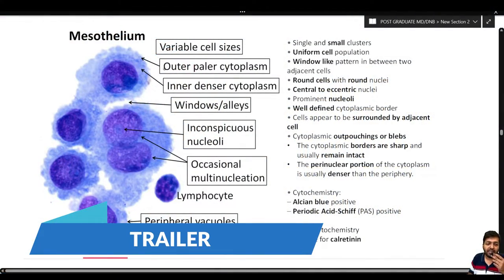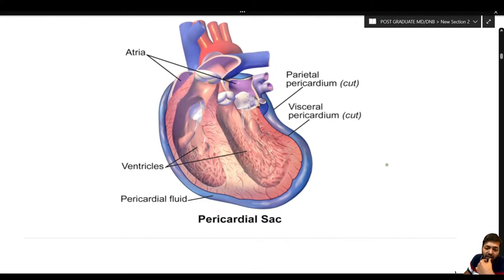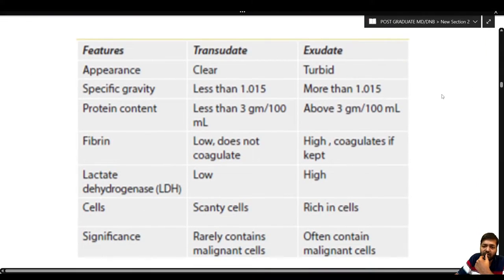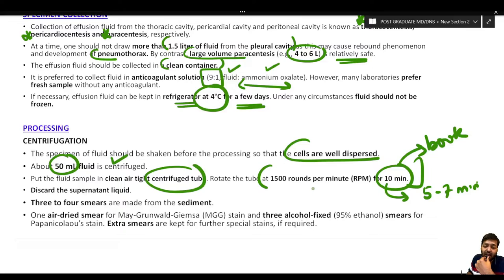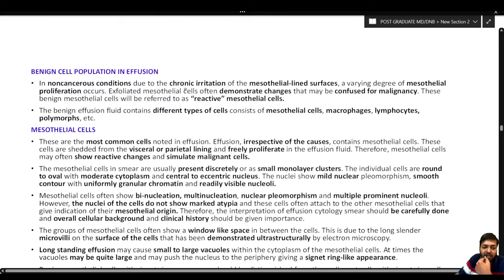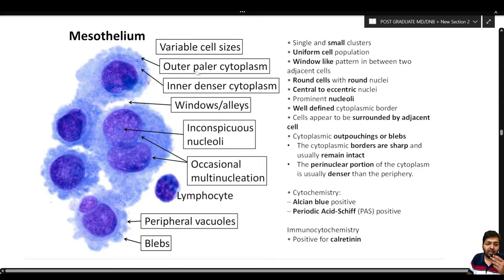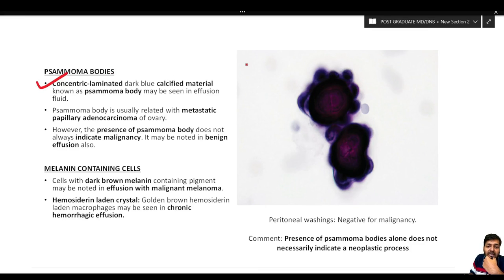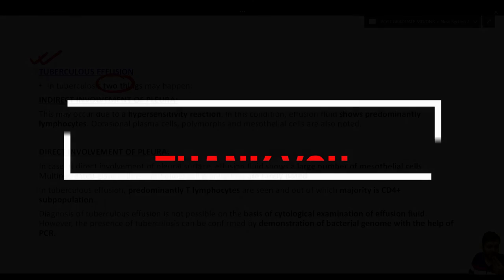EFFUSION CYTOLOGY II NON-NEOPLASTIC CONDITIONS II POST GRADUATE LEARNING II II @DR. JIBRAN AHMED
00:00 INTRO
00:08 TRAILER
03:18 BODY CAVITY AND CONCEPT OF EXUDATE AND TRANSUDATE
16:36 APPEARANCE , FLUID COLLECTION AND PROCESSING
05:55 ETIO-PATHOGENESIS OF CYSTIC FIBROSIS
31:10 MESOTHELIAL CELLS
47:22 OTHER CELLS
53:25 TUBERCULOUS EFFUSION
53:38 THE END